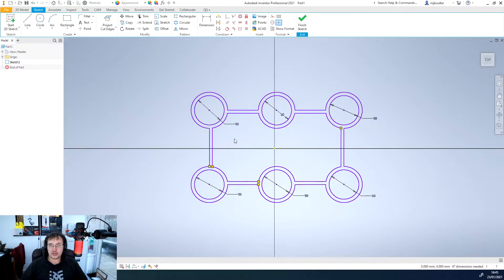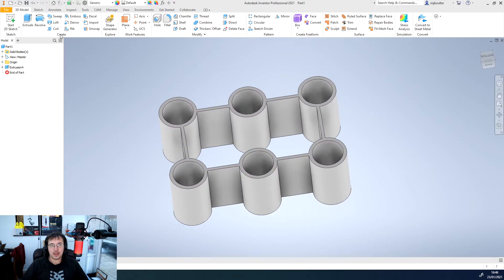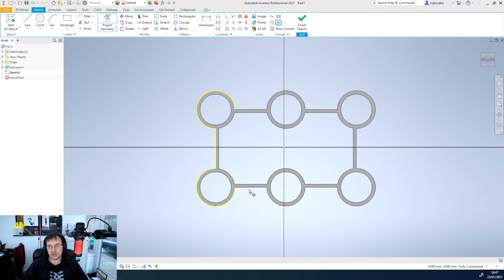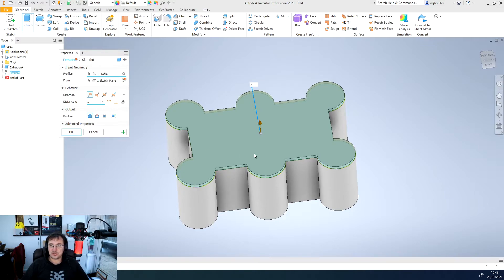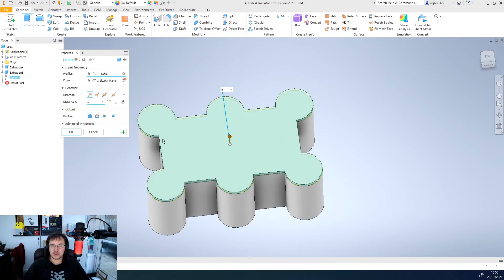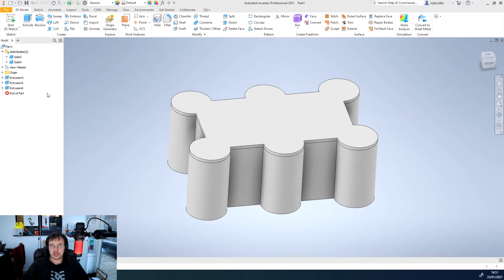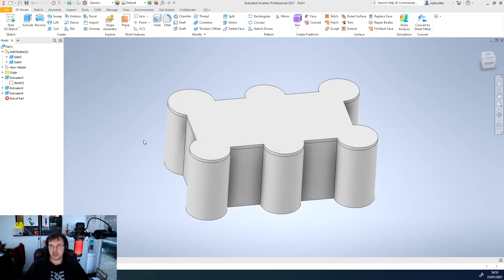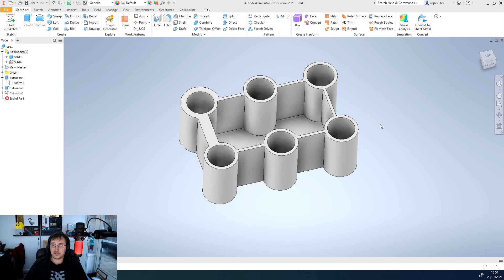Inventor Projecting Geometry, New Solids and Joining Solids